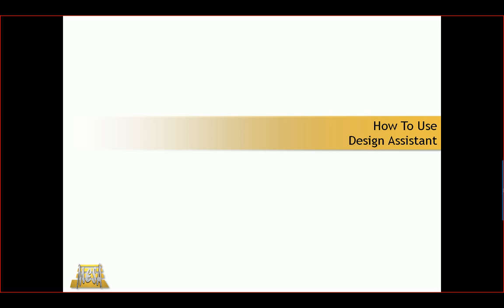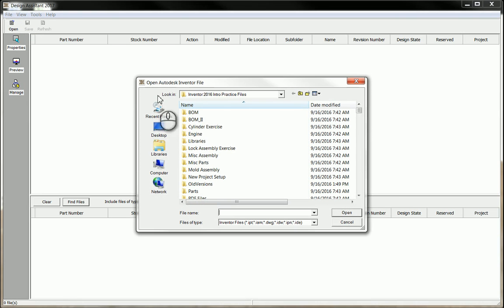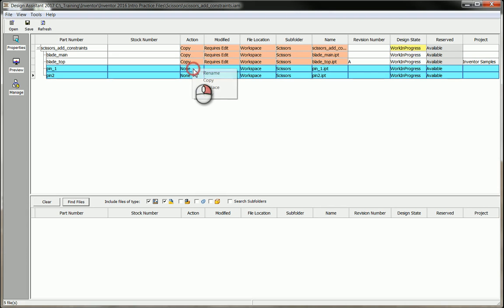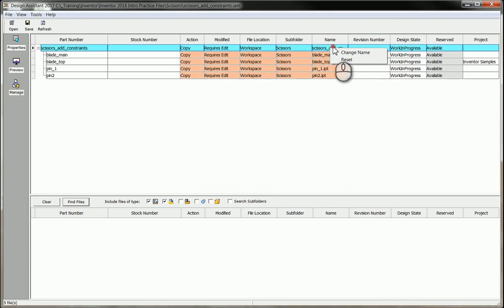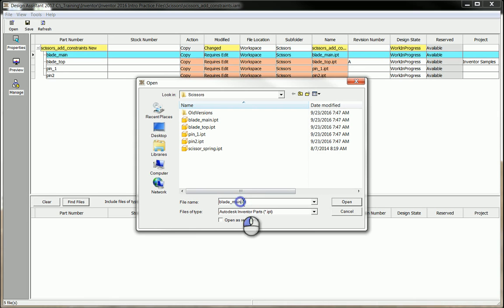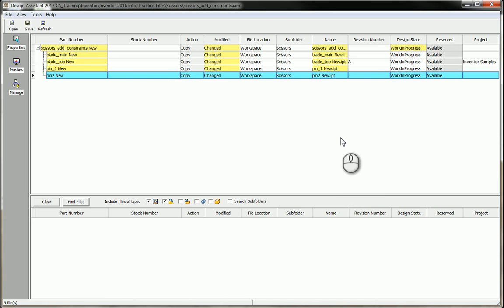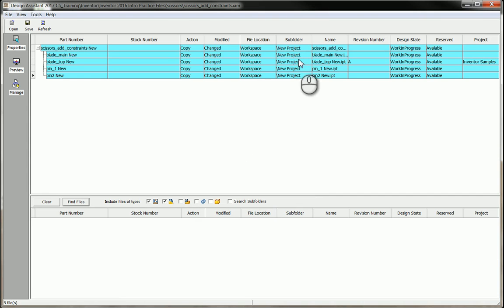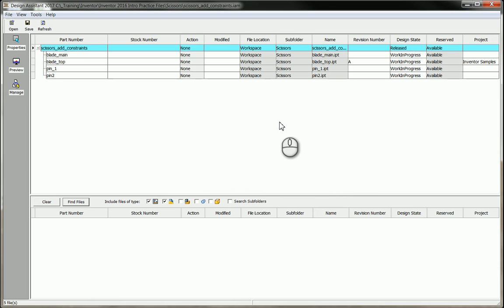How To Use Design Assistant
This video demonstrates how to use Design Assistant to copy an assembly to a new design.